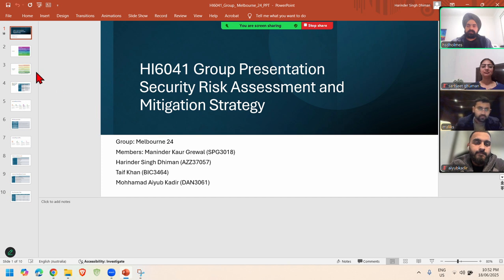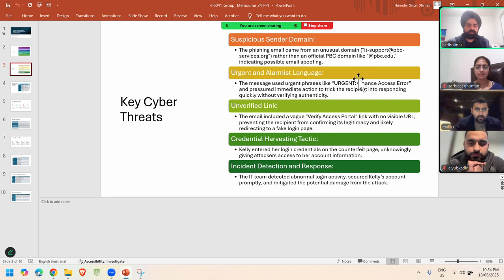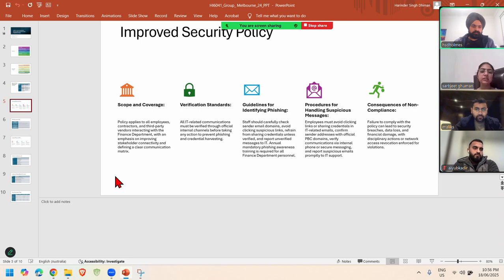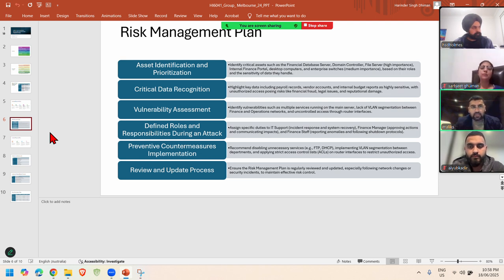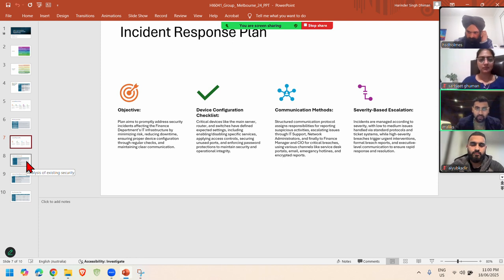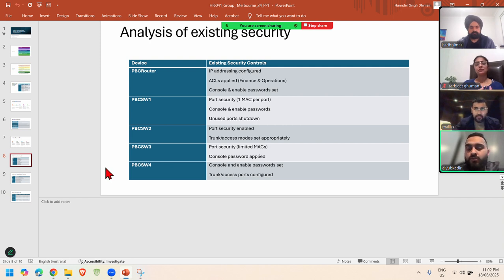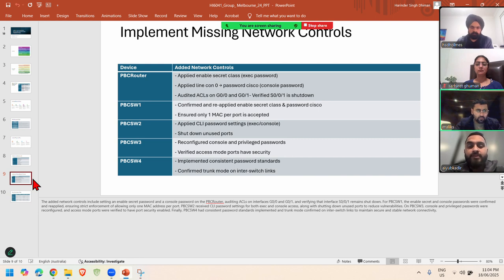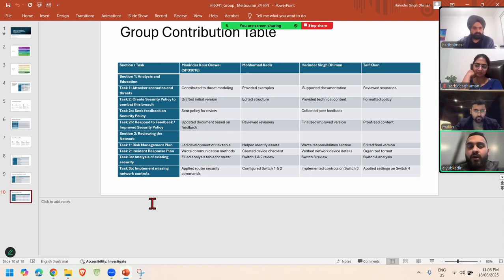Group Melbourne 24 T1 2025 Group Presentation Video Information Systems Security